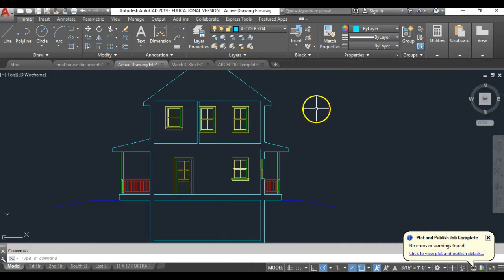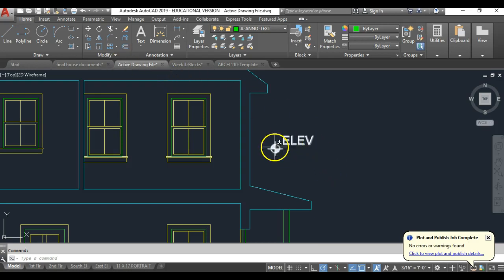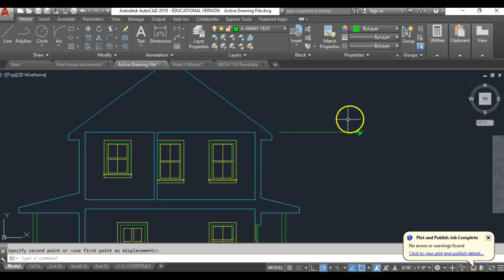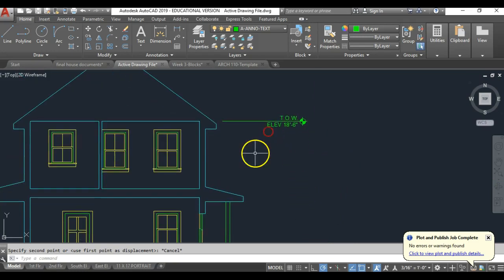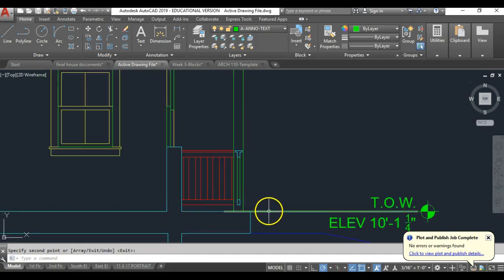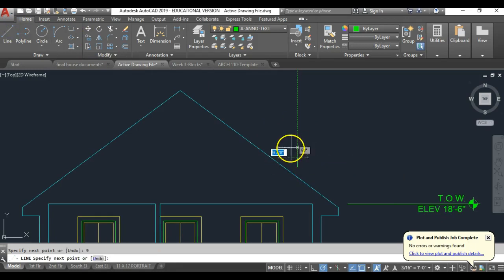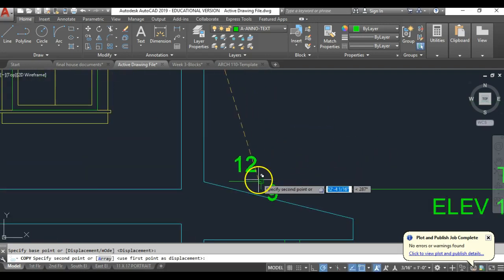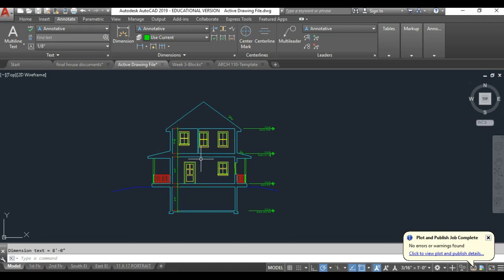Annotations in Sectoin AutoCad